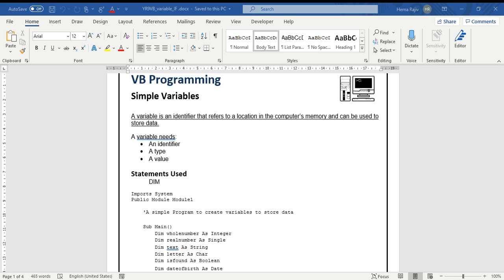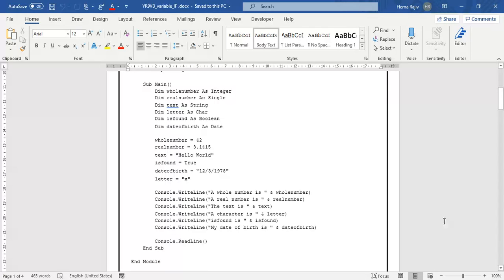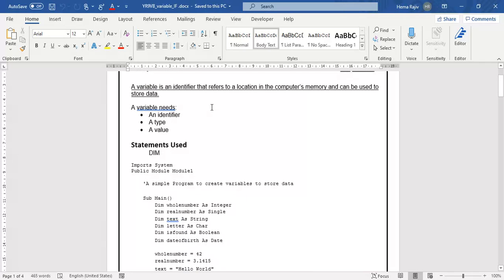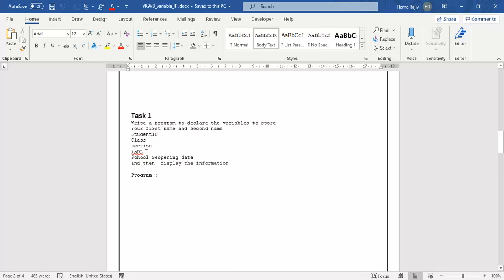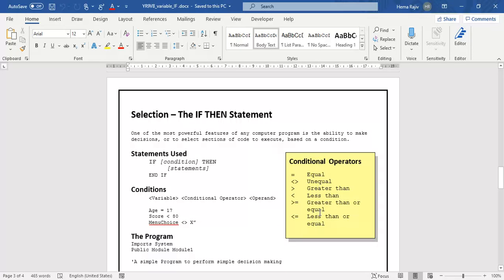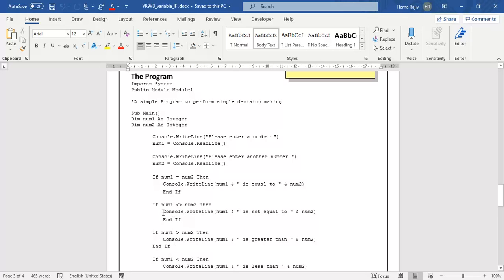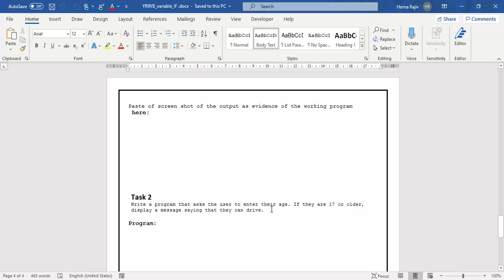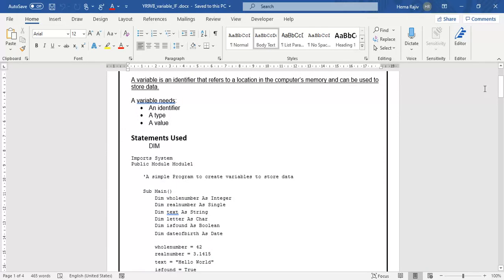vb programming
Channel for IGCSE ICT students